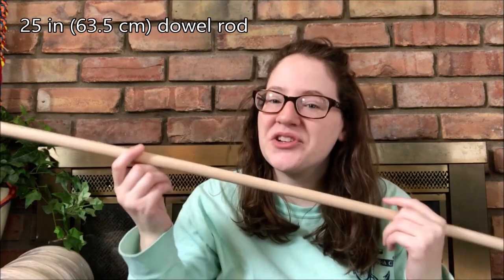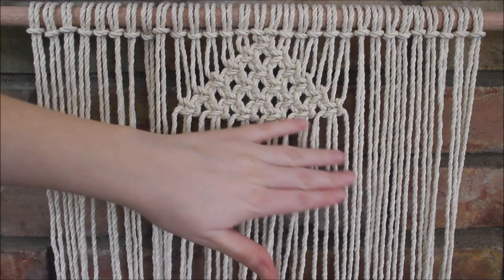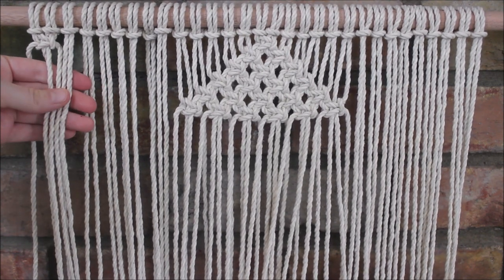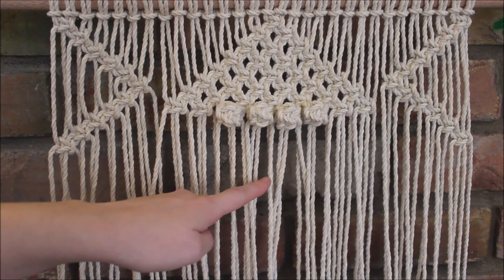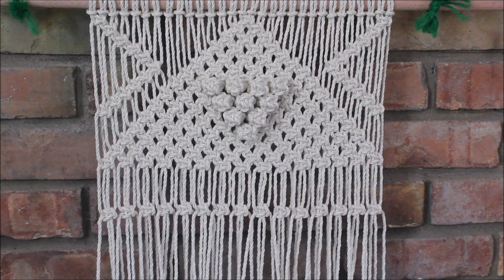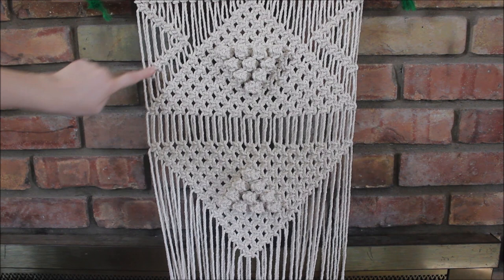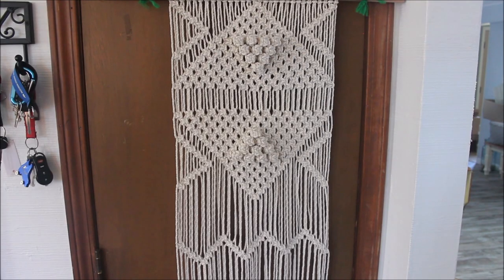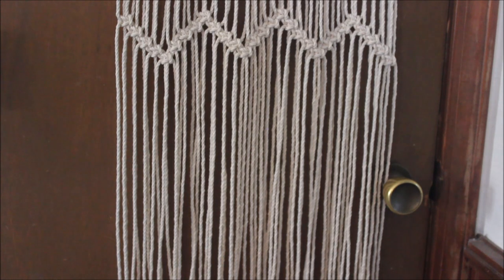DIY Geometric Macrame Wall Hanging | STEP BY STEP TUTORIAL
How to make a contemporary macrame wall hanging. I hope you all enjoy this geometric design!!